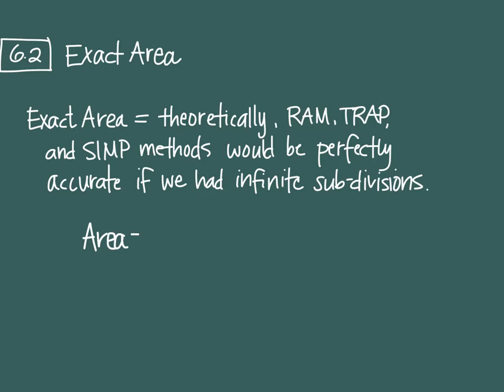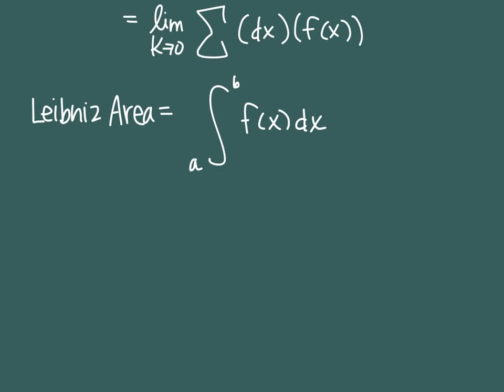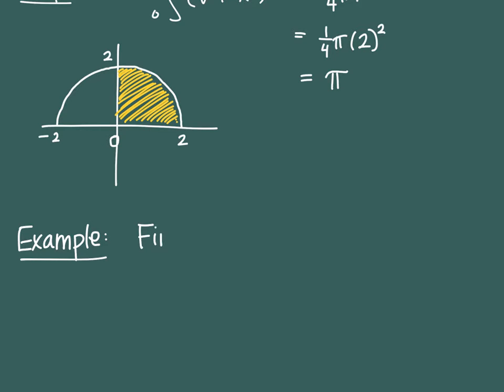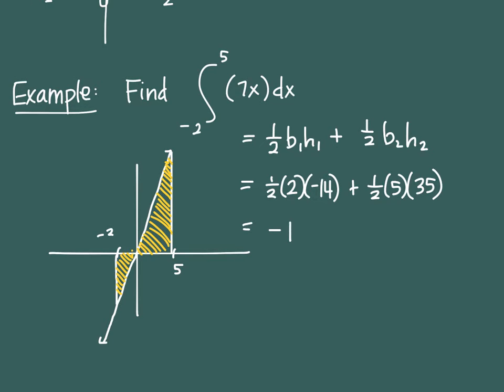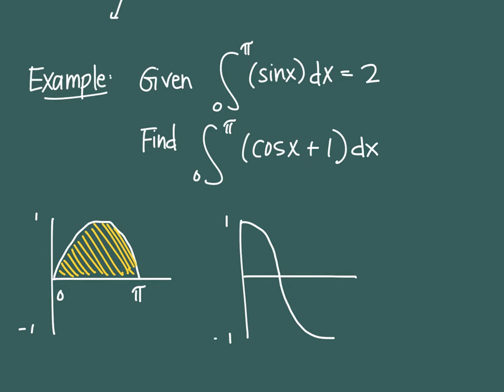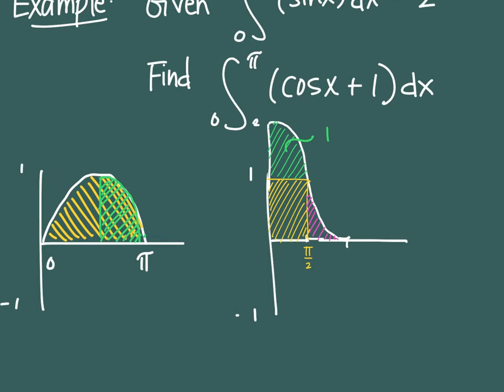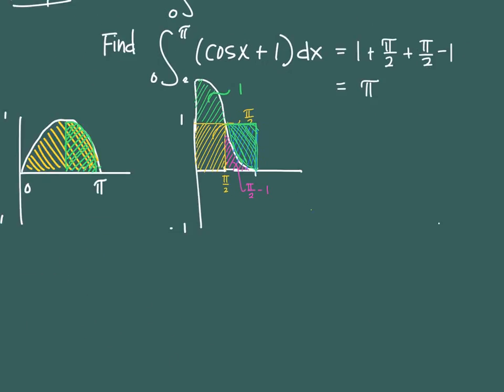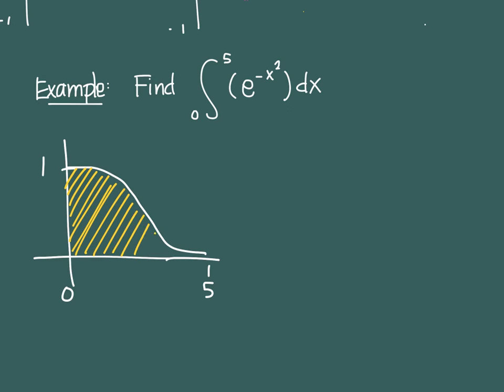AP Calc BC 6.2